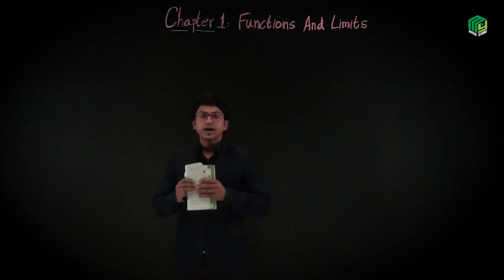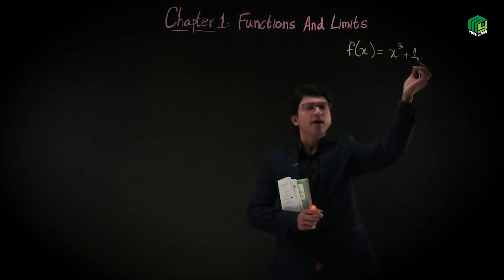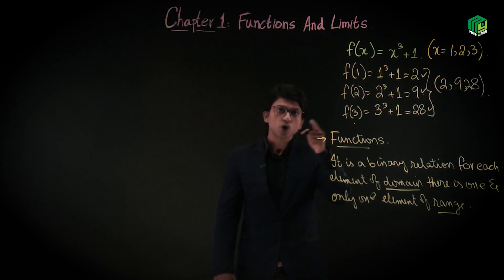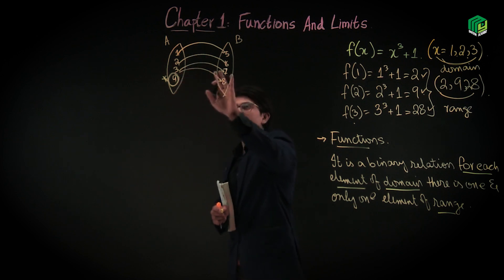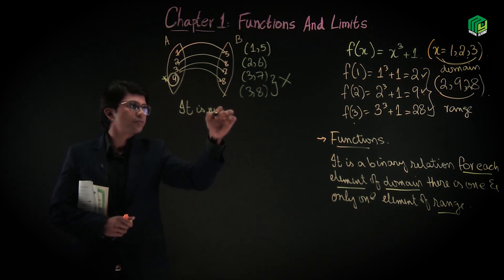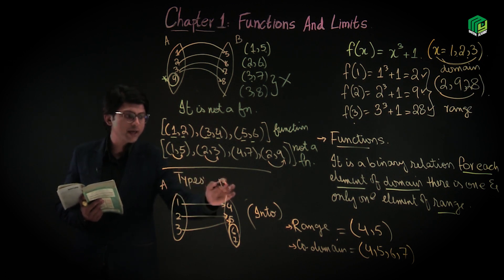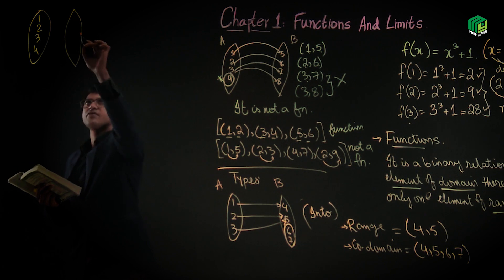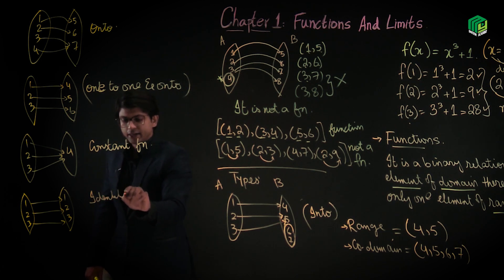Introduction to Functions | Intermediate Mathematics | Sir Murtaza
In this video Sir Murtaza has explained the concepts of functions and its types.